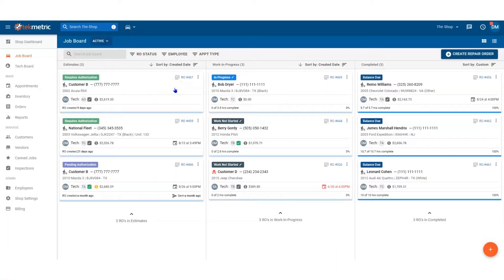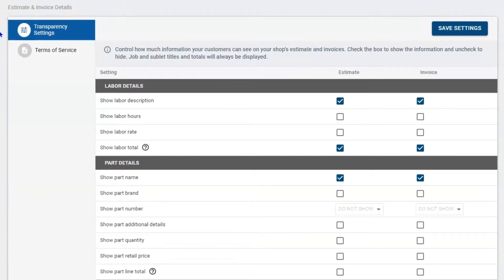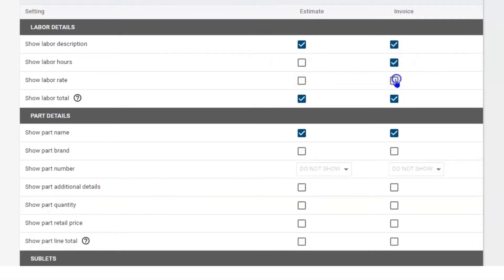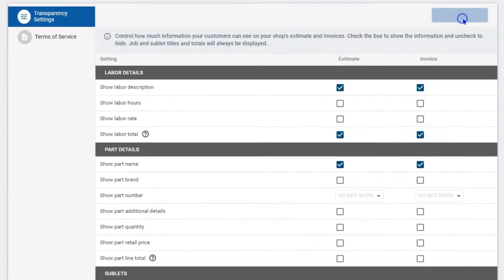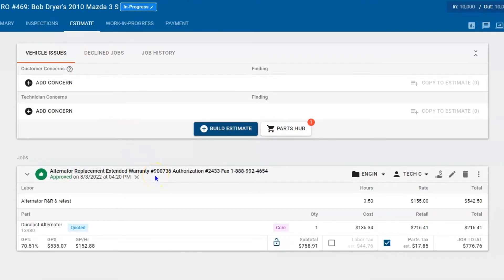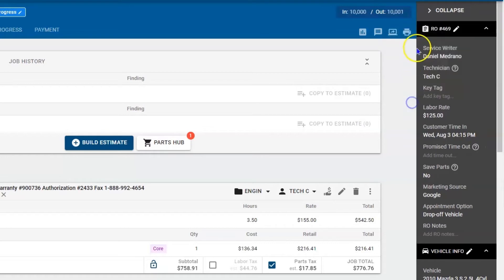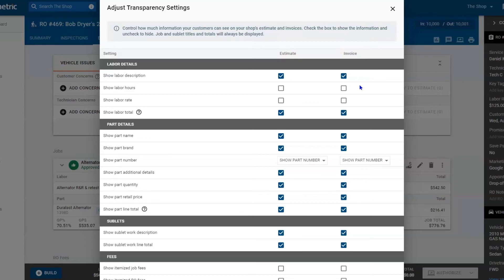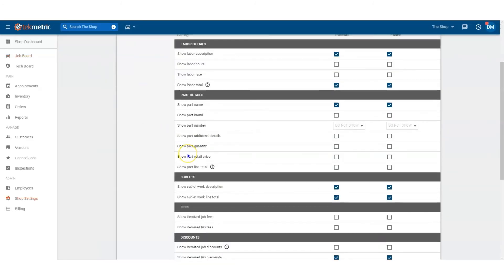Transparency Settings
In this video you will learn how to set up your transparency settings in Tekmetric